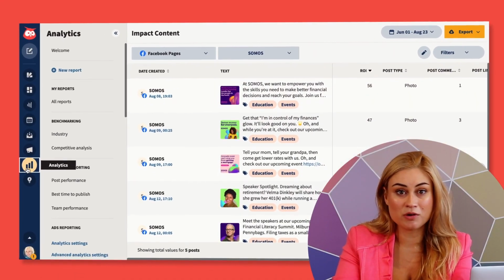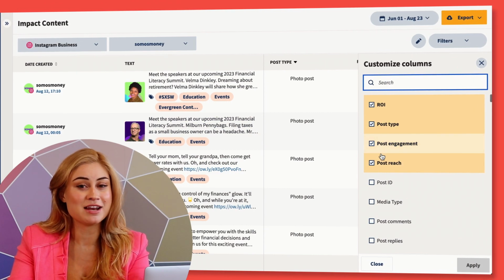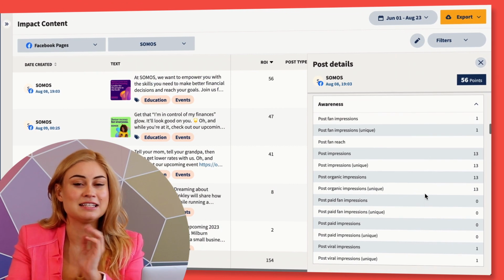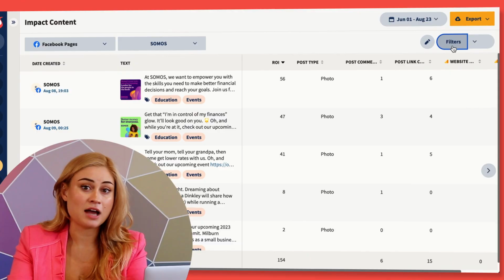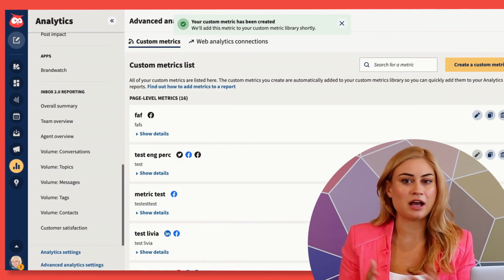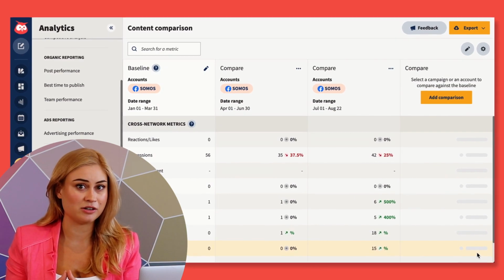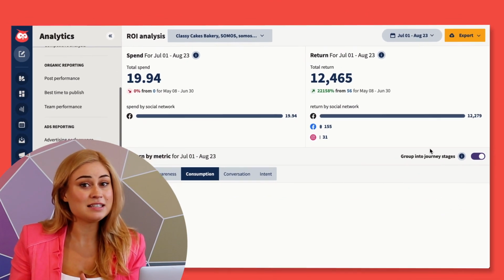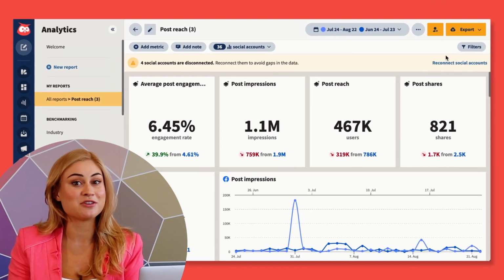DEMO: How to use Hootsuite Advanced Analytics (f. CRO Bro)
Social media analytics should be able to tell you exactly how much money your business is making from your social media marketing efforts. This is how Hootsuite's advanced analytics tools effortlessly demonstrate the value of social media to your business.

Like this demo? Get in touch with us for a custom one!: ➡️➡️
📚CHAPTERS 📚
0:00 introduction
0:12 Main reporting dashboard
1:23 Design custom metrics
1:44 Comparison dashboard
2:11 ROI Scorecard
2:28 Custom reports

Hootsuite Labs is powered by Hootsuite's own social media marketing team. We experiment and share our results to help you succeed on social media. Because we love u.